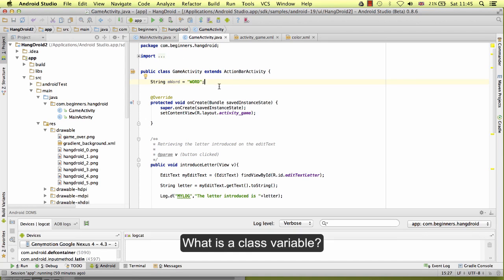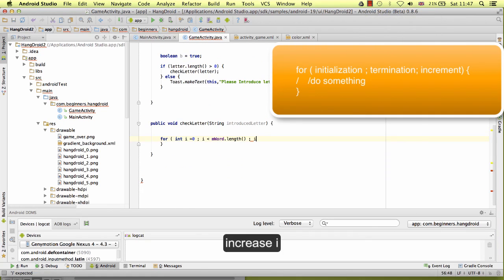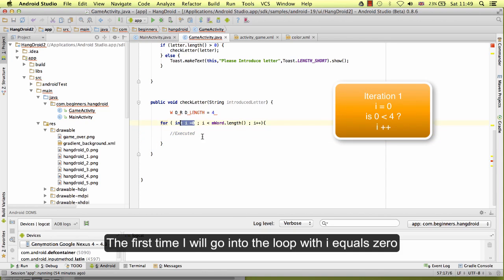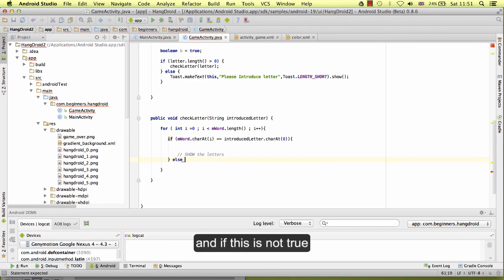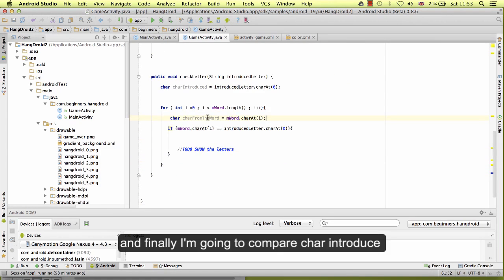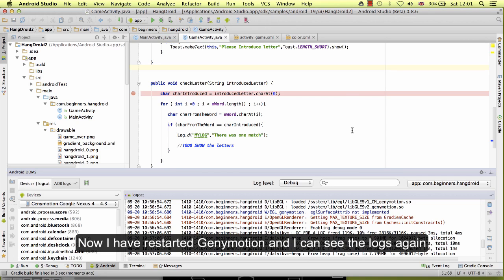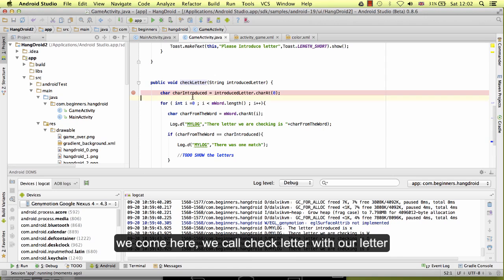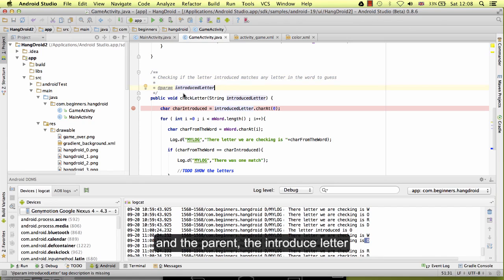Loops Java For Part 50